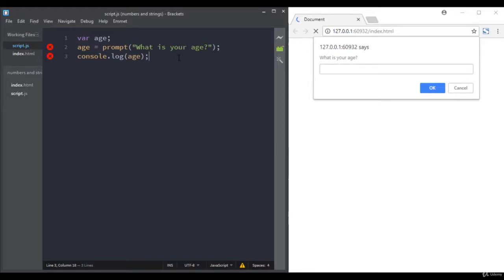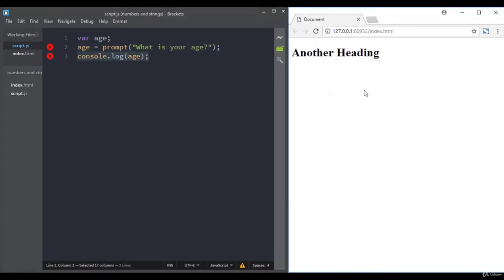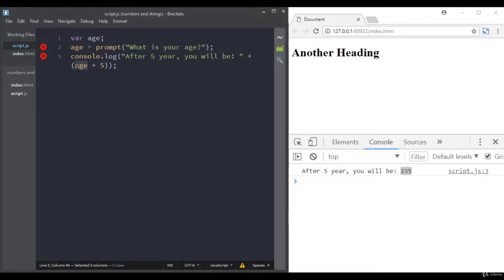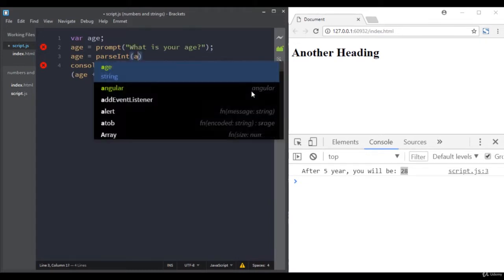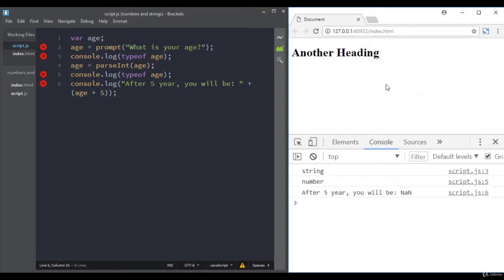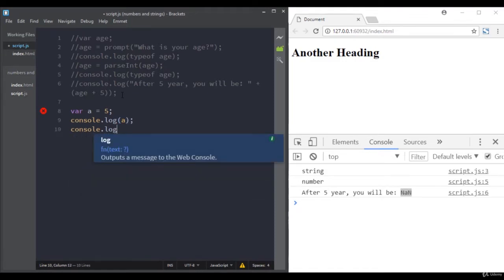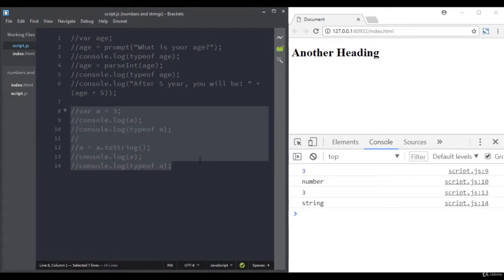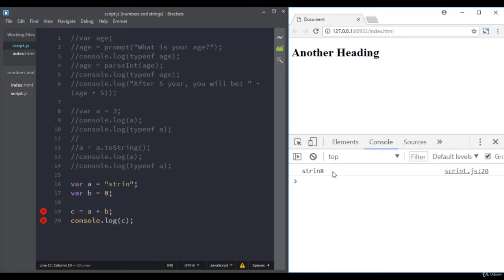12. Numbers and Strings - Learn like a Pro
Number to String, conversion of String to a Number is also possible.
In general, you can treat a JavaScript string that contains a number as if it were a number, and JavaScript will Perform the string-to-number conversion for you automatically.